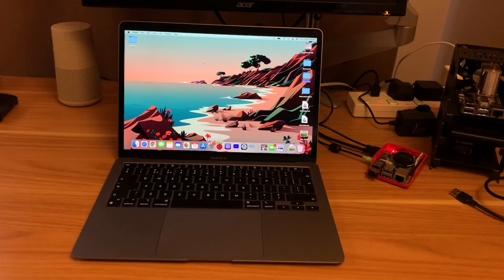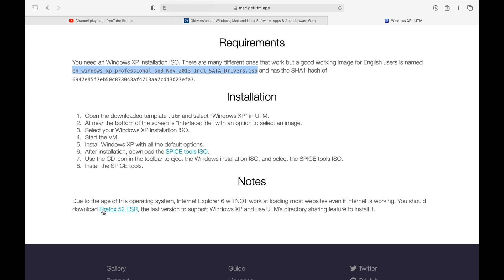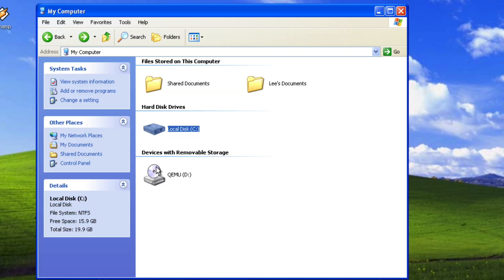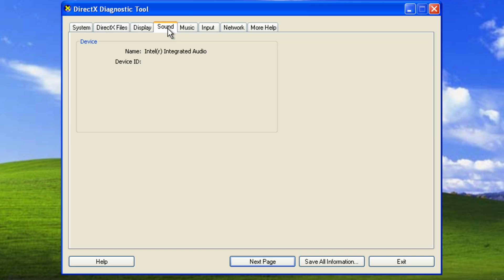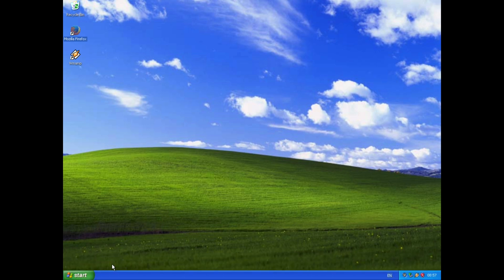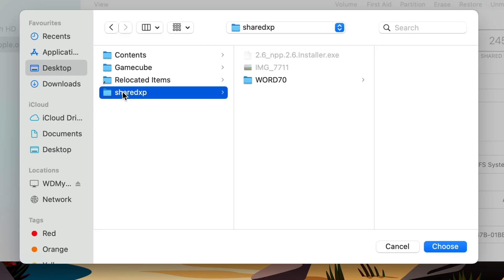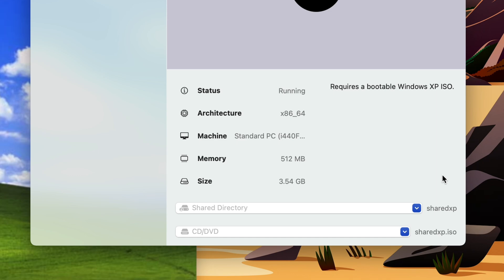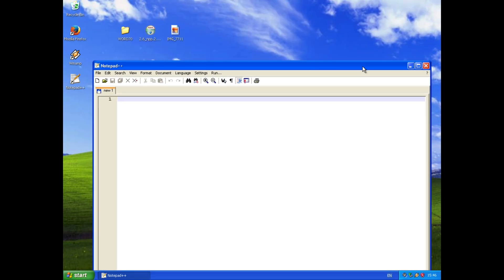Windows XP on an M1 MacBook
Windows XP on M1 MacBook

Windows XP running on Apple silicon M1 MacBook Air using UTM VM

See My previous UTM Virtual machine video for more details

UK M1 MacBook Air

More retro gaming on original hardware